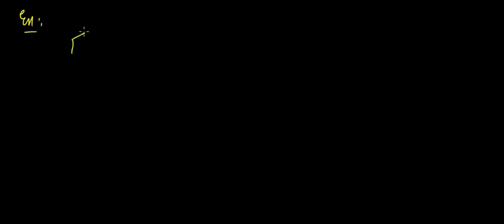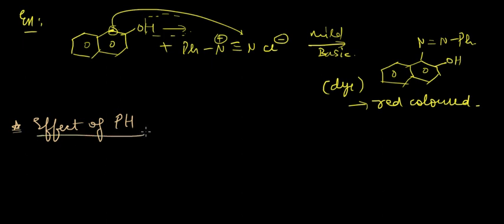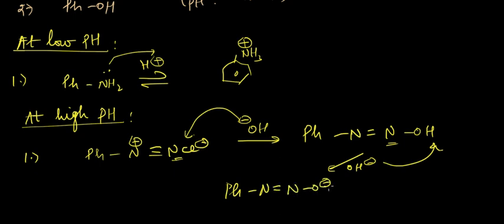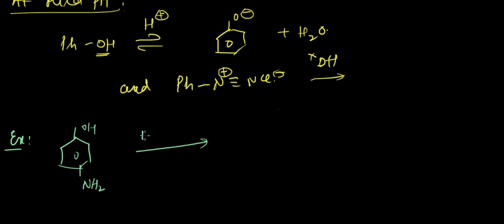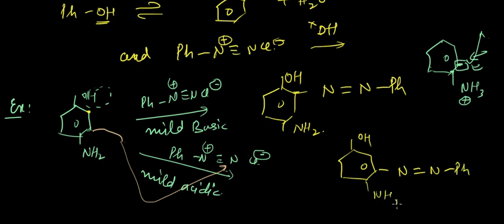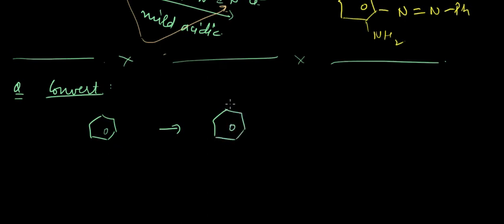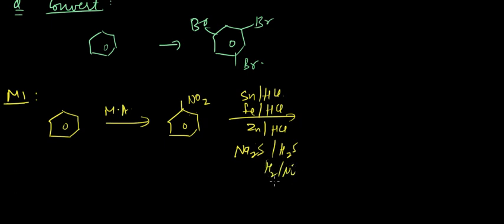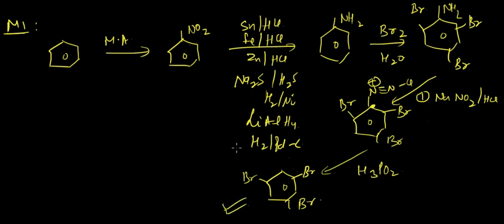77. Coupling Reaction Examples